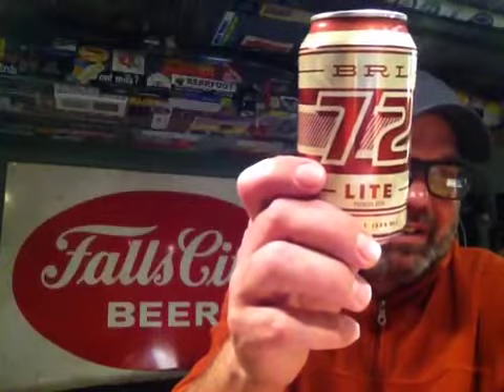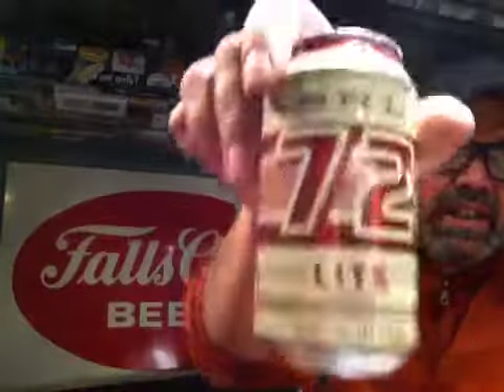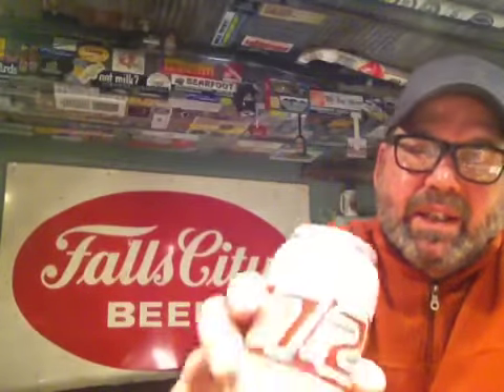BRL Lite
Zoneon